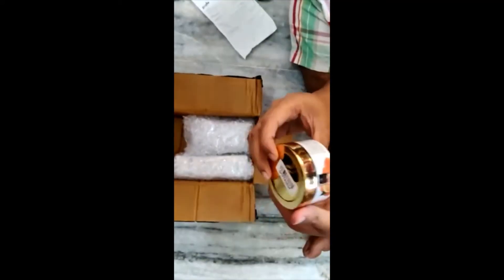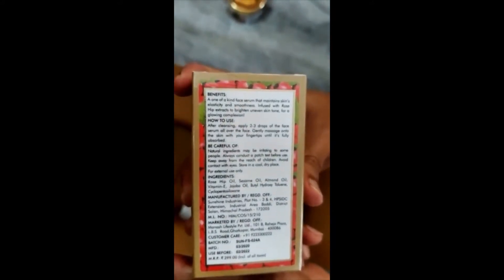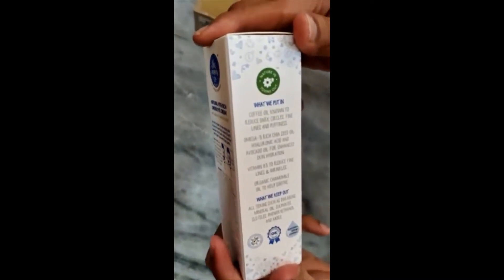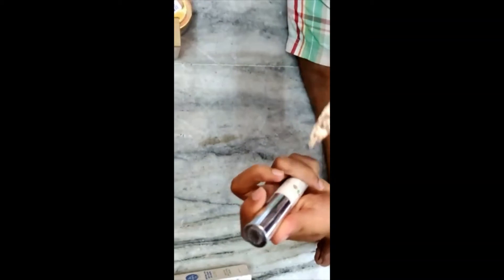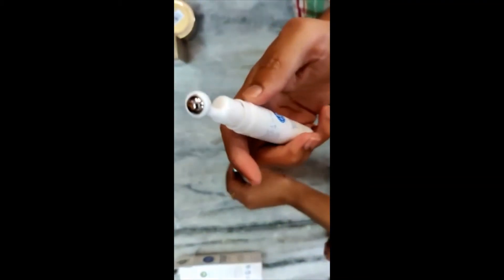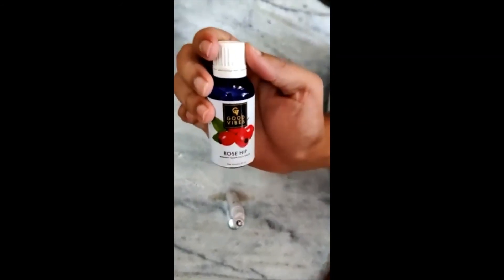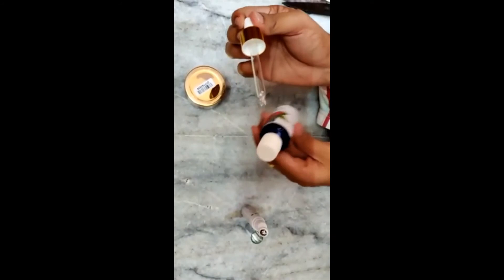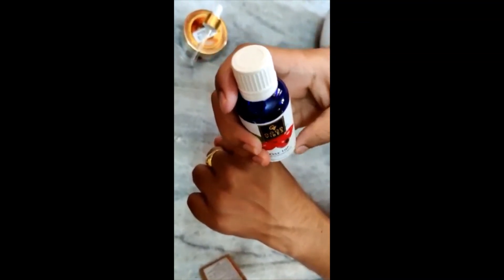Unboxing - Natural Vita Rich, Charcoal Peel Off , Face Serum Review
Unboxing Purplle-Moms Co Natural Vita Rich, GlamVeda Charcoal Peel Off , GoodVibes Face Serum Review